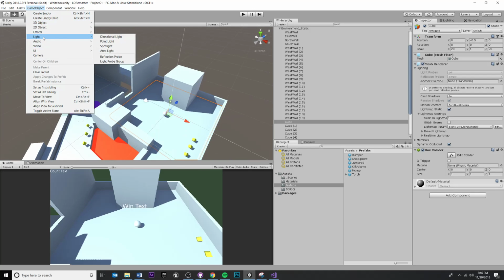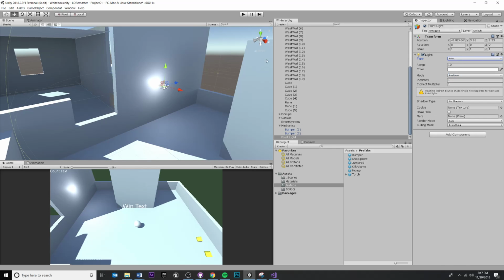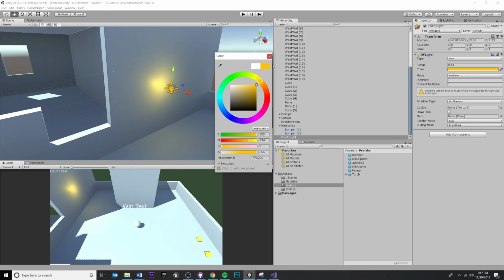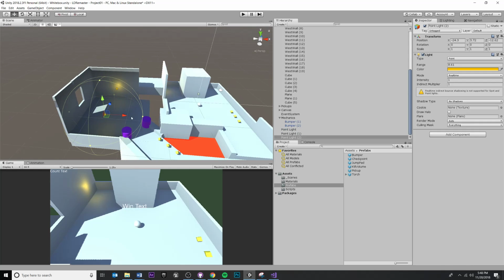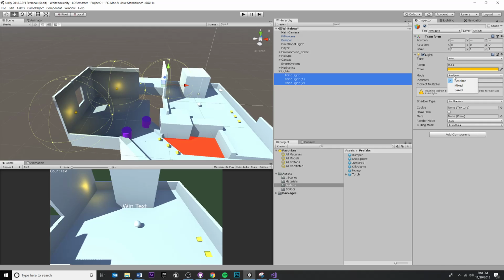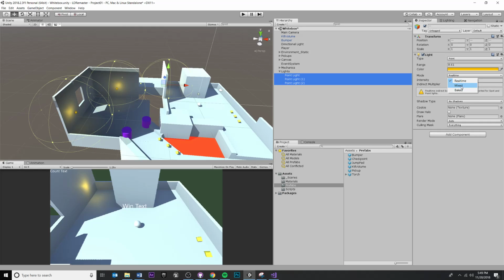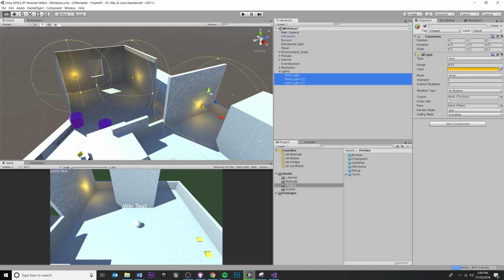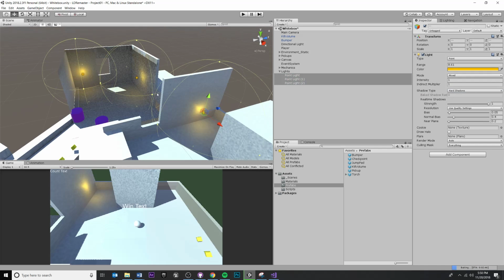Expanding Roll-A-Ball - 12 - Lights